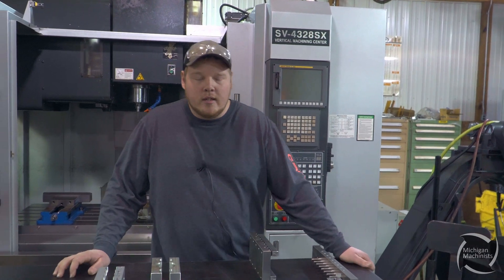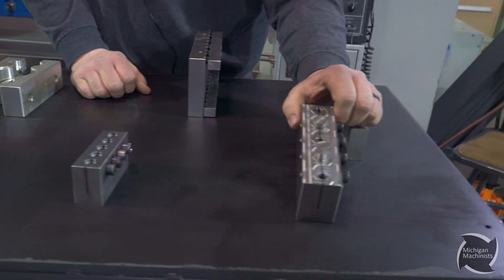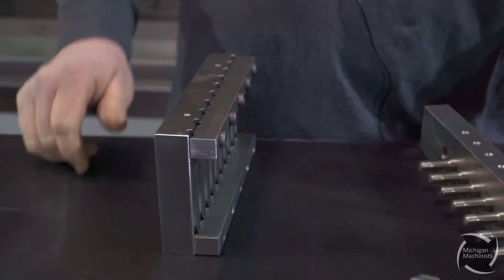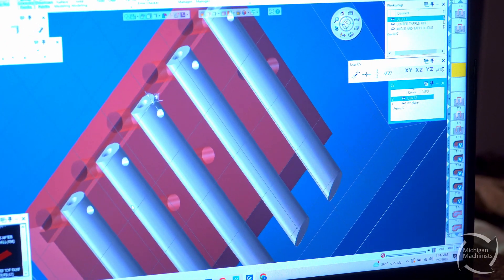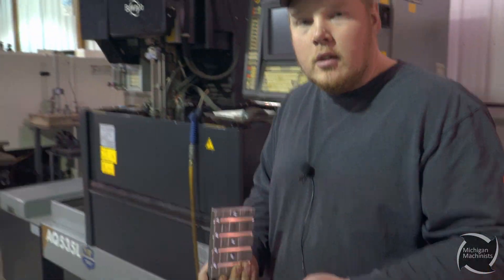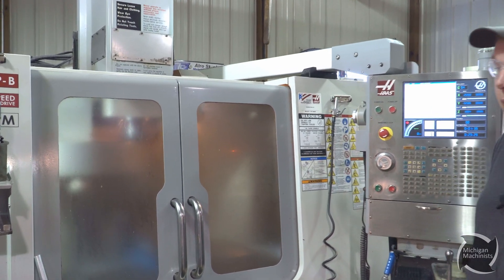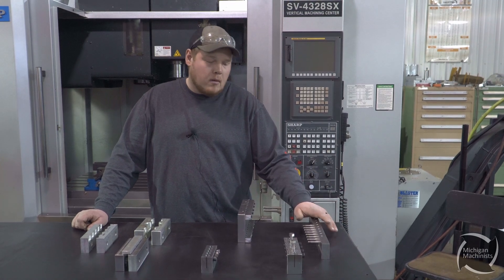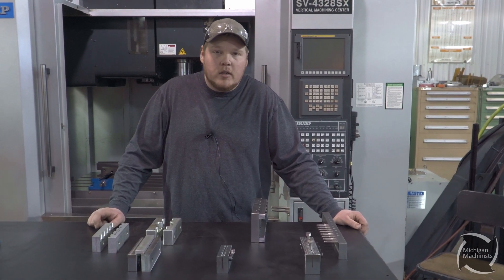How to Use Multiple Part Fixtures for Machining || MICHIGAN MACHINISTS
Set up multiple parts for machining using custom part fixtures for manual and CNC mills, lathe, wire EDM, or any application in Machining.